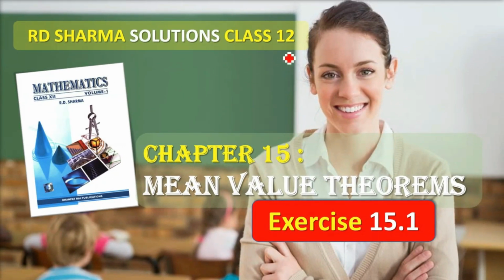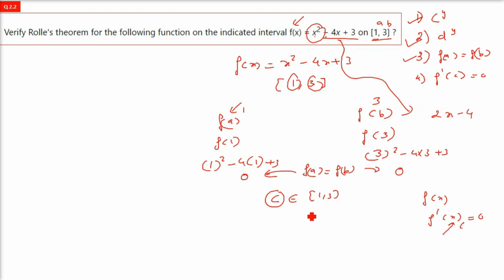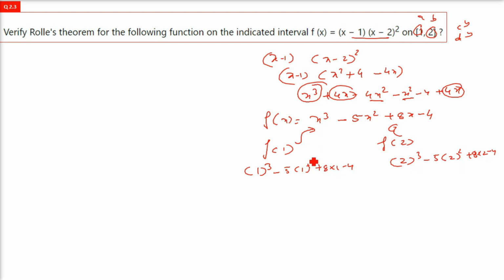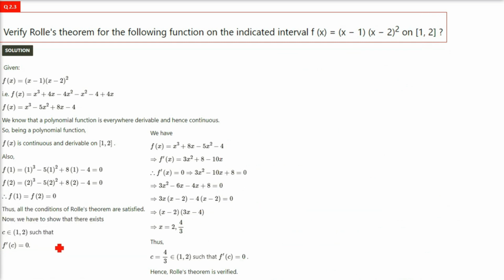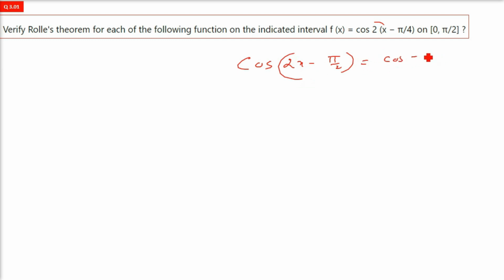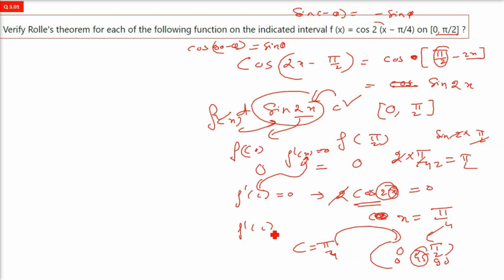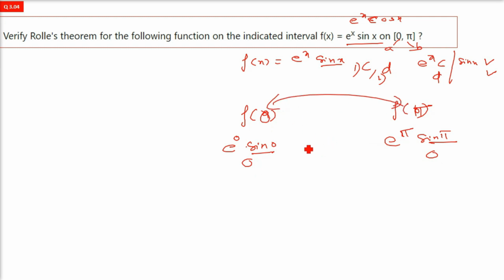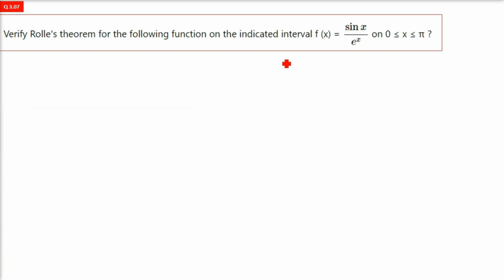RD SHARMA SOLUTIONS CLASS 12 CHAPTER 15 Mean Value Theorems Exercise 15.1 Part 2